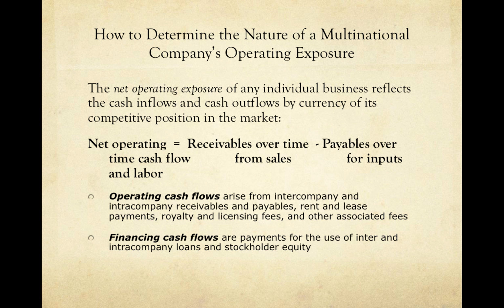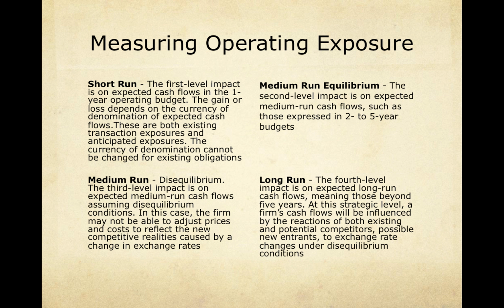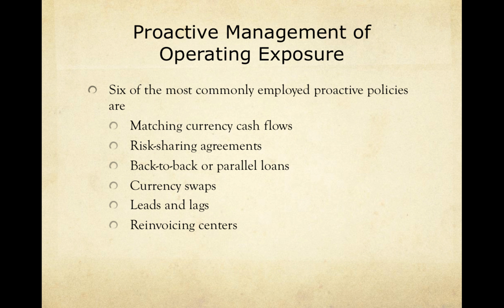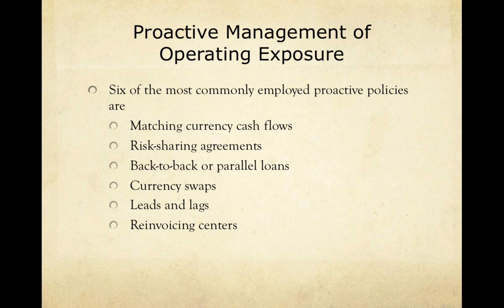MBA231: Summary Report for Operating Exposure